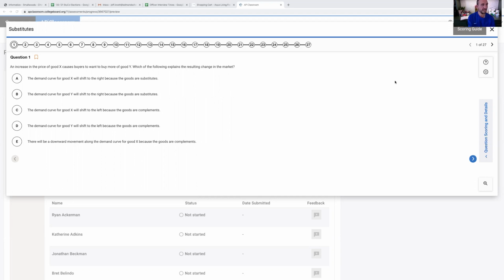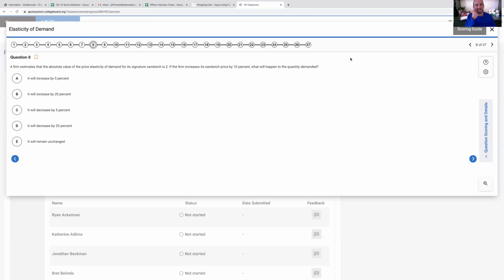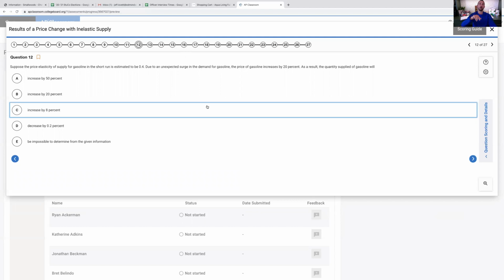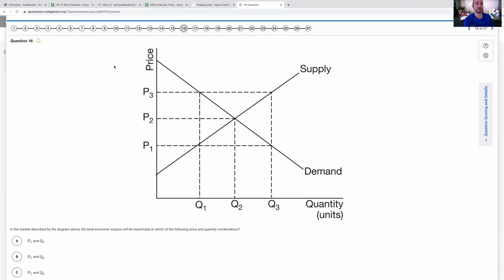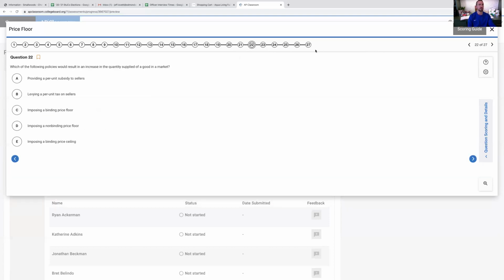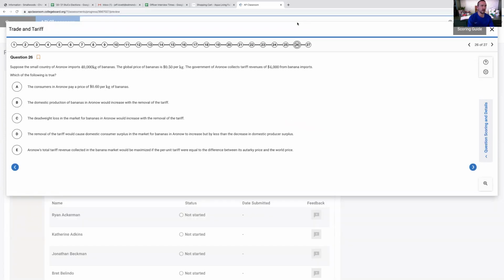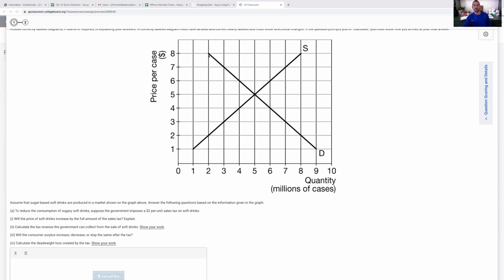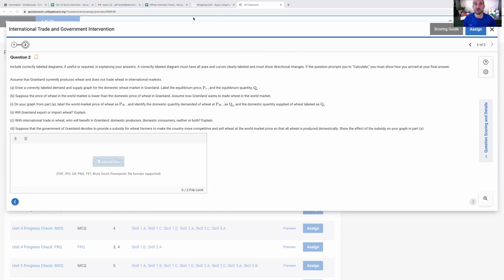AP Micro Unit II MC / FR